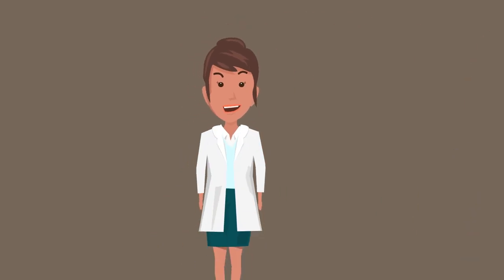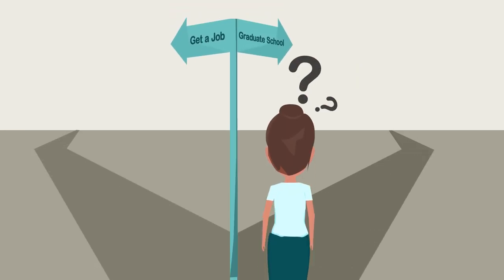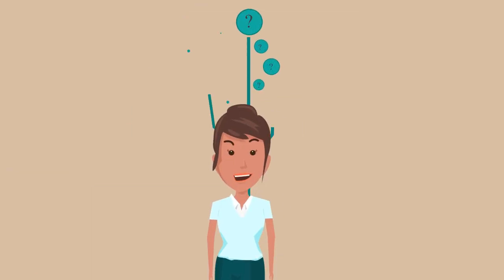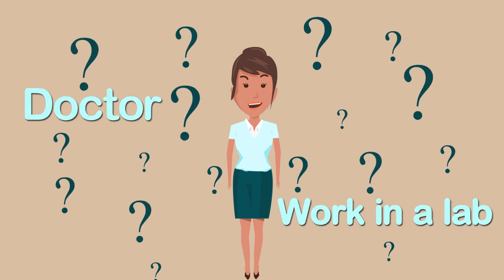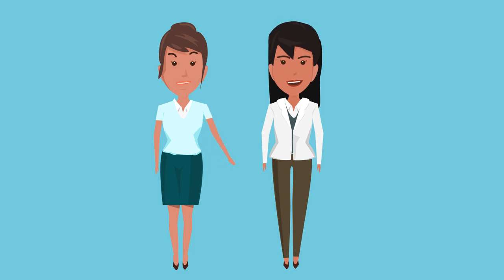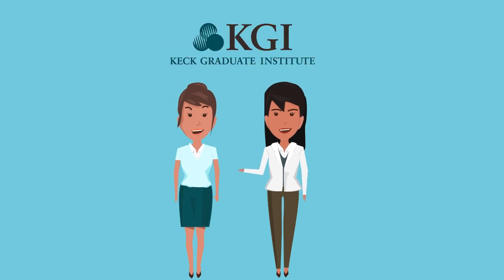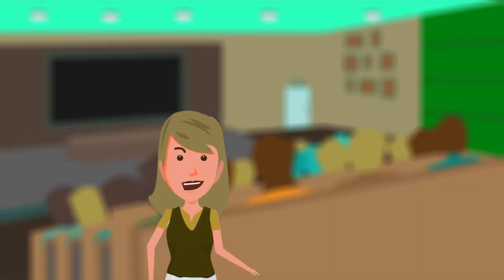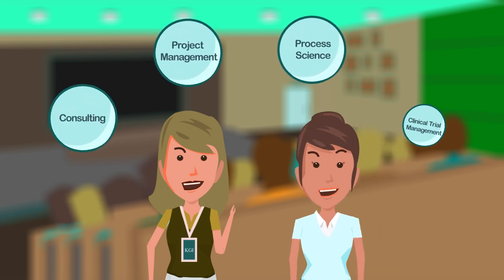Graduate School Explainer Video - Master of Bioscience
Are you wondering what you will do with your undergraduate science degree? Check out KGI where they are passionate about student success.